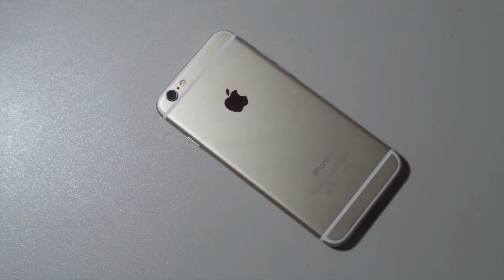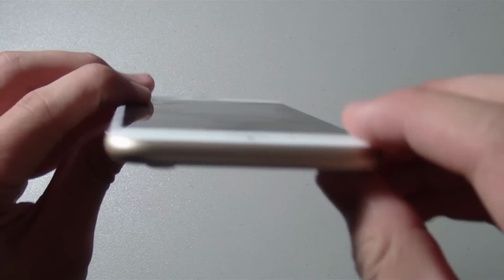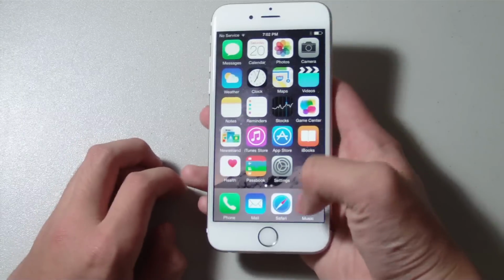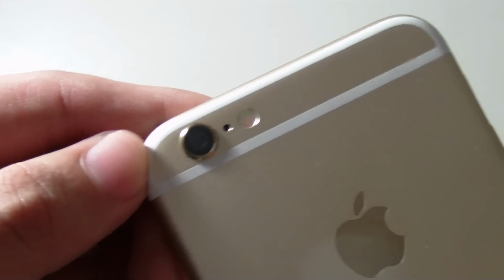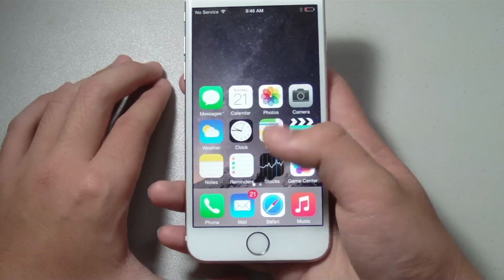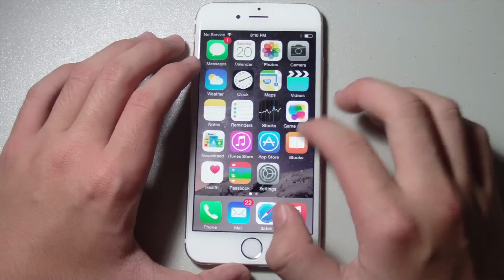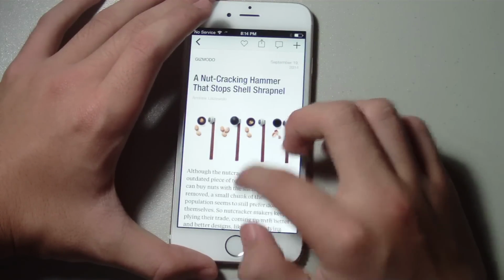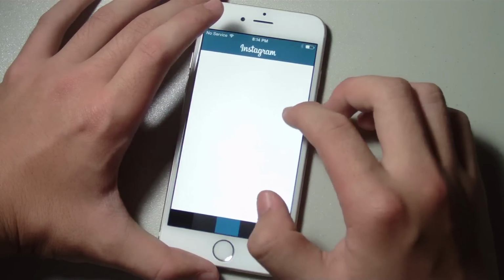Apple iPhone 6 Review (Gold)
iPhone 6 review! In this in-depth iPhone 6 full review in HD and hands-on review with Apple's new iPhone 6 16GB Gold, Unlocked version, we will take a look at the hardware features of the iPhone 6, the new software features with iOS 8 pre-installed on iPhone 6, much more. Enjoy the iPhone 6 review. iPhone 6 review unlocked. This iPhone 6 review is with captions and subtitles and can be translated into many languages.

iPhone 6 in this video review is the Gold version from the United States, it's an GSM version that came with a T-Mobile SIM card..

iPhone 6 comes in gold, silver or space gray, and will be available in the US for a suggested retail price of $199 (US) for the 16GB model, $299 (US) for the 64GB model and, for the first time, a new 128GB model for $399 (US) with a two-year contract. iPhone 6 Plus comes in gold, silver or space gray, and will be available in the US for a suggested retail price of $299 (US) for the 16GB model, $399 (US) for the 64GB model and $499 (US) for the new 128GB model with a two-year contract. Both models will be available from the Apple Online Store Apple’s retail stores, and through AT&T, Sprint, T-Mobile, Verizon Wireless, additional carriers and select Apple Authorized Resellers. iPhone 6 and iPhone 6 Plus will be available in the US, Australia, Canada, France, Germany, Hong Kong, Japan, Puerto Rico, Singapore and the UK beginning on Friday, September 19, and customers can pre-order both models beginning on Friday, September 12.  Hope you guys enjoyed this review of the iPhone 6.

ASK any questions, concerns you may have. I respond to ALL comments and messages! All suggestions and feedback are welcomed! Keep tuned in for more videos soon!